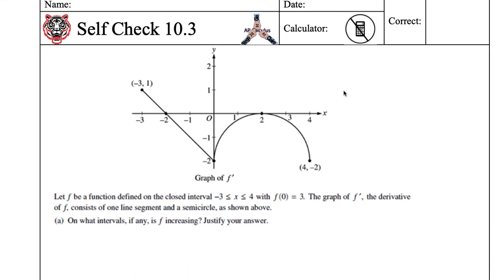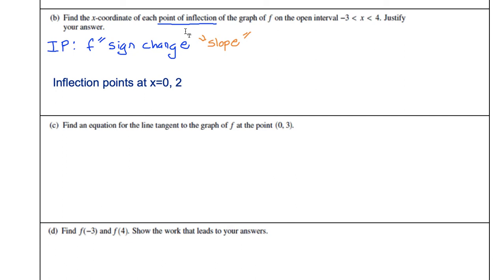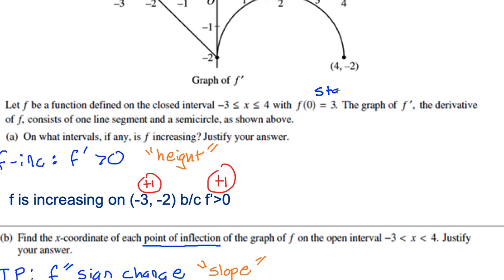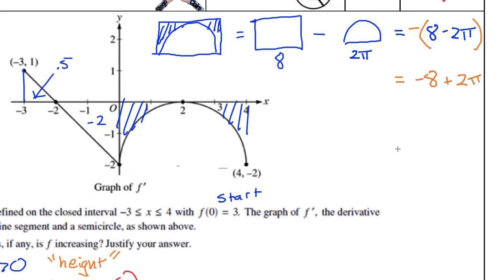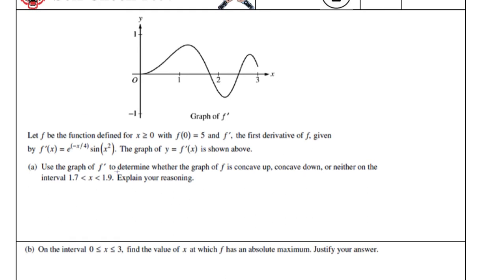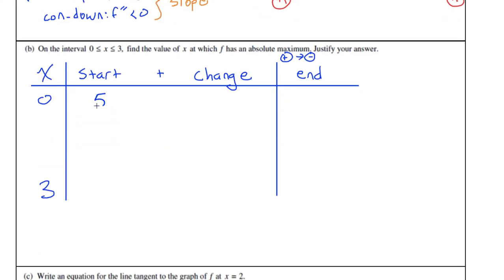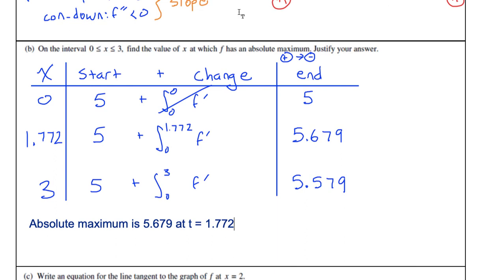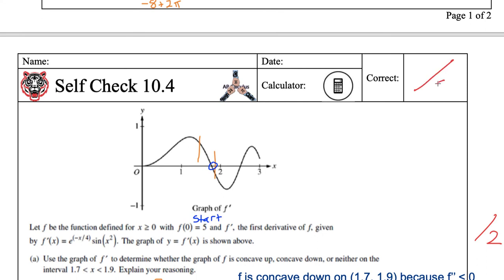AP Calculus AB Self Check 10.3 & 10.4